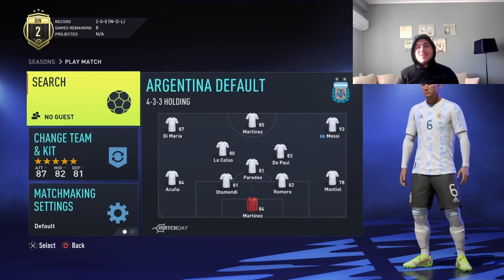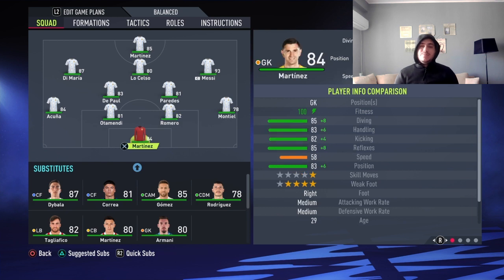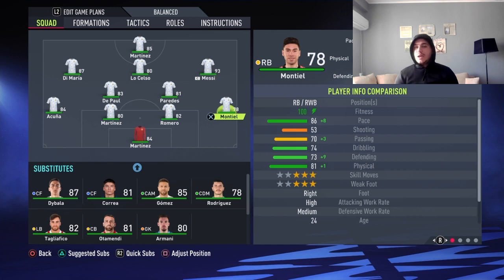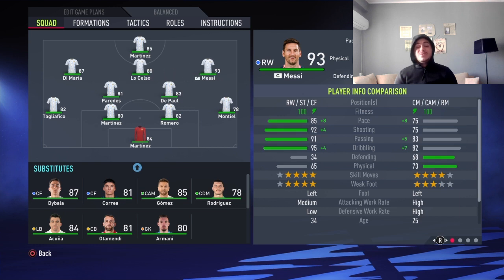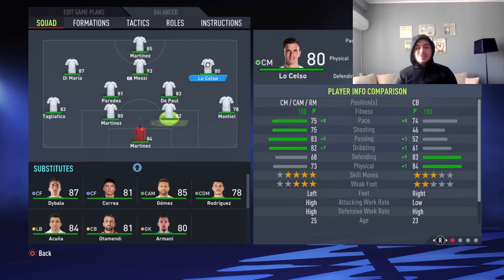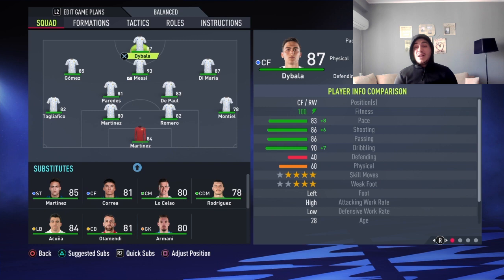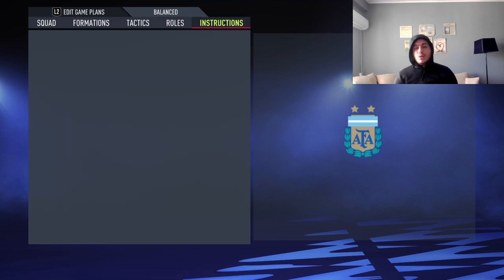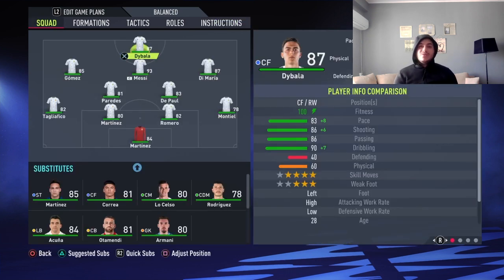ARGENTINA - BEST FORMATION, CUSTOM TACTICS & PLAYER INSTRUCTIONS! FIFA 22